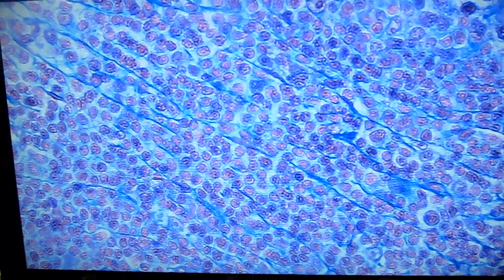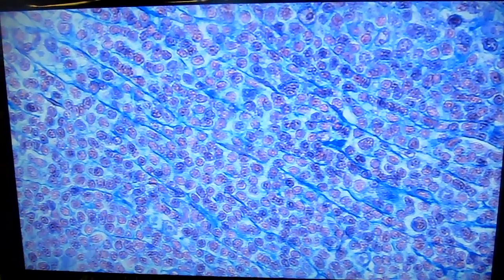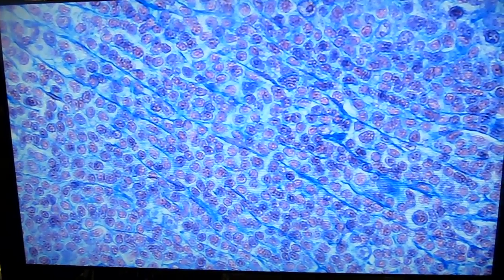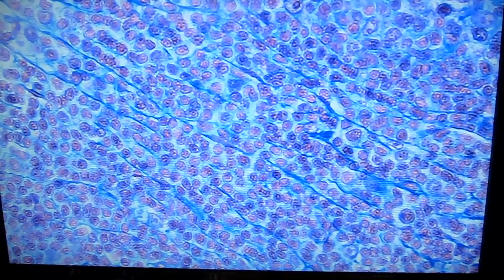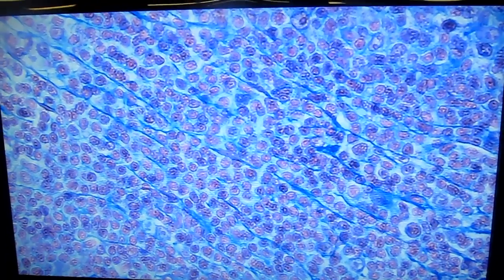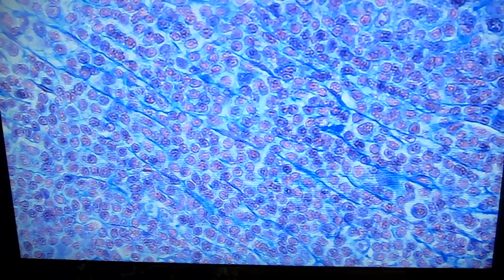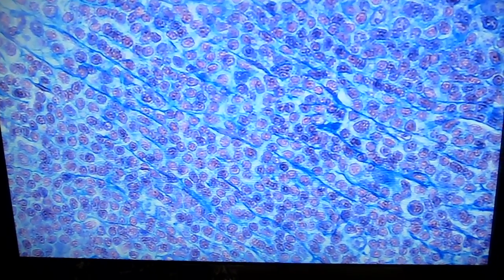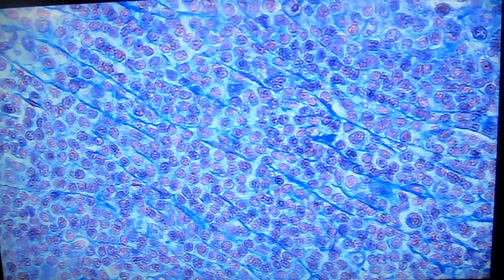reticular connective tissue